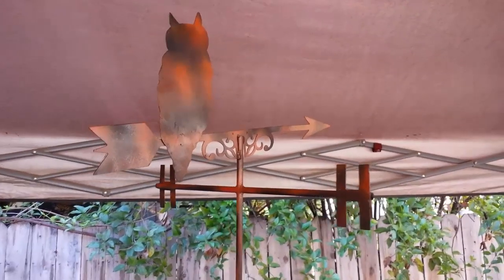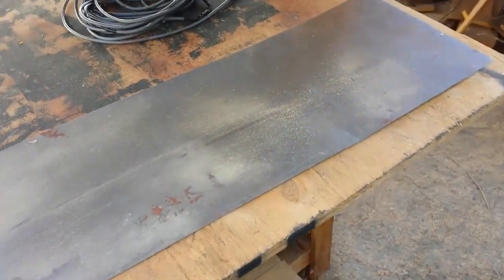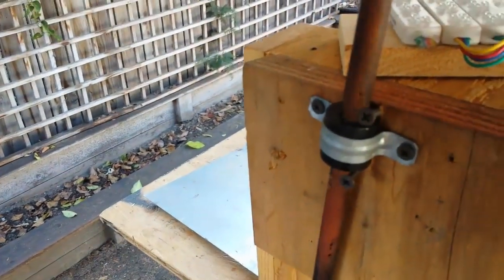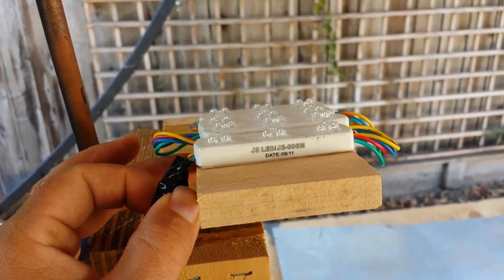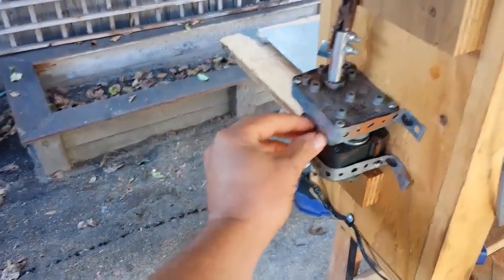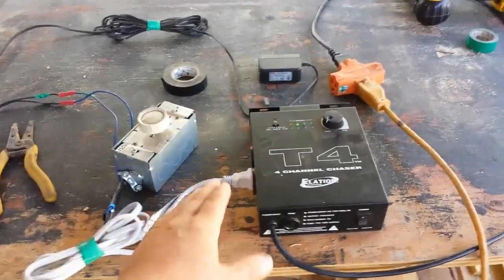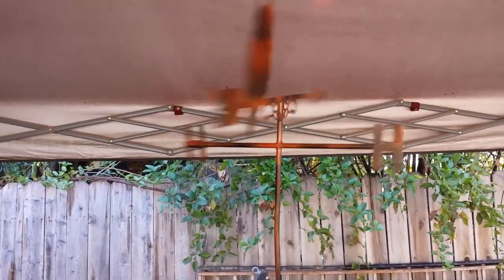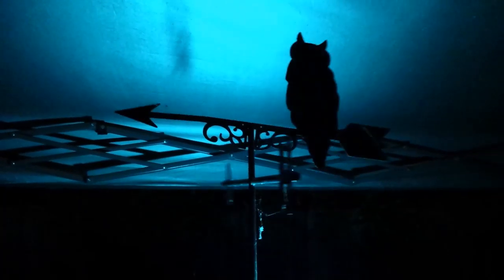DIY Halloween Prop | Making A Weathervane For A Haunted House | Motorized Halloween Prop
Here is an easy DIY Halloween prop haunted weathervane for the Halloween facade.  Inspired by the haunted mansion weathervane we thought the haunted house needed one too.  Join us as we wake a motorized spinning ghost weathervane that spins out of control on its own without wind.  Here is a prop building video out and in between building our Spooky Halloween Haunted House for 2014 which is featured on ABC The Great Halloween Fright Spooktacular Special.This years theme is an old creepy rundown haunted house full of ghosts and spooks.  We hope you join us on this years adventure.  In this video you will see us share our motorized and automated metal owl weather vane which will go out on the roof of the haunted house.  The spinning prop have several welded and detailed steel parts like an Owl silhouette and HH (Hollywood Haunter) for the directions instead of the North, South, East, West It will be lit up with four LED sign modules and light from the lightning machine.  We used a 110v motor to move the prop controlled with a dimmer switch and a four outlet chase unit.  It will be a nice haunted by ghosts type of moving detail perfect for our abandoned haunted house this year.  Halloween is coming fast and we are running out of room.

For specs on the motor please refer to
McMasterCarr part number 6142K49